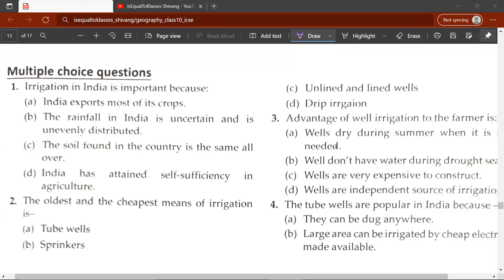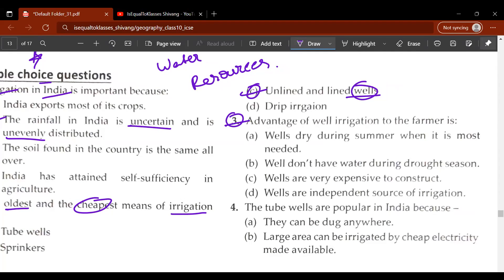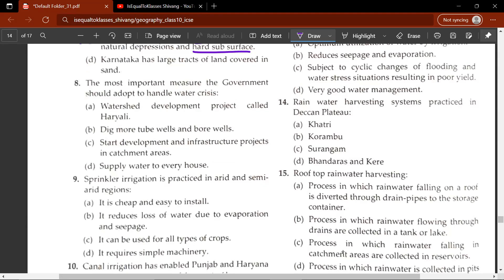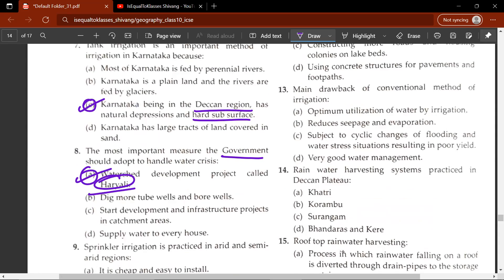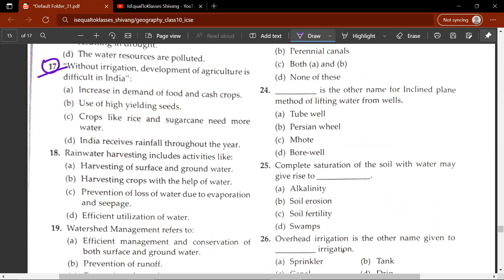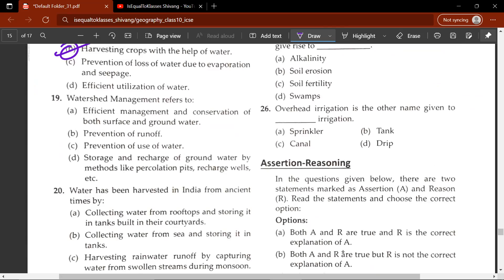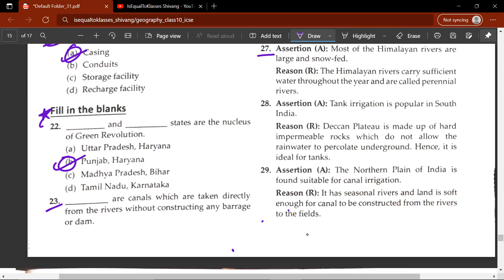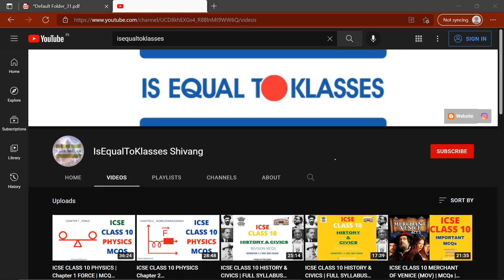ICSE CLASS 10 GEOGRAPHY _ Water Resources | MCQs Important Questions Revison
Do share your feedback in comments section

While care has been taken to ensure the accuracy of the information presented, this channel assumes no responsibility or liability for any errors or omissions. You are requested to consult your  textbooks in case of any confusion. Thank you.

mcq for class 10 icse geography chapter wise
mcq questions for class 10 icse geography chapter wise
mcq questions for class 10 icse geography topography
mcq questions for class 10 icse geography climate of india
mcq questions for class 10 icse geography semester 1
mcq questions for class 10 icse geography soil resources
natural vegetation class 10 icse mcq
mcq questions for class 10 geography chapter 1
water resources class 10 mcq map work
icse class 10 geography natural vegetation mcq
water resources class 10 icse mcq pdf
icse class 10 geography mcq questions
water resources class 10 mcq online test icse
water resources class 10 mcq pdf
water resources class 10 mcq with answers
class 10 geography chapter 3 mcq with answers

Water Resources
Sources (Surface water and ground water).
Need for conservation and conservation practices
(Rain water harvesting and its importance). Irrigation: Importance and method

Climate
Distribution of Temperature, Rainfall, winds in
Summer and Winter and factors affecting the
climate of the area. Monsoon and its mechanism.
Seasons –March to May – Summer; June to
September – Monsoon; October to November - Retreating Monsoon. December to February – Winter.
5. Soil Resources
Types of soil (alluvial, black, red and laterite)
distribution, composition and characteristics such
as colour, texture, minerals and crops associated. Soil Erosion – causes, prevention and
conservation.
6. Natural Vegetation
Importance of forests.
Types of vegetation (tropical evergreen, tropical
deciduous, tropical desert, littoral and mountain),
distribution and correlation with their
environment. Forest conservation.

MCQ Water Resources for ICSE Geography Class-10

Indian Geography Questions (MCQs) for UPSC, State PCS and SSC Examinations
Indian Geography Multiple Choice Questions (MCQs) Quiz for State and UPSC Civil Services Examinations.
This is the general knowledge questions and answers section on "Indian Geography" with explanation for various interview, competitive examination
here is the selective and important Indian Geography GK Question with answers on General Knowledge for all types of competitive exams.
Questions Answers, Quiz, general knowledge on Indian Geography for competitive exam and interview.
Topic Wise GK Questions of Geography of India
Geography of India Gk Questions: Geography of India is a very important section in almost every competitive exams like FSSAI, RRB NTPC, FCI, CWC, LIC, ESIC, IBPS, SBI, RBI, AAI, DRDO, ISRO, NTRO, State Level Exams, UPSC & Various Competitive Exams. Questions based on Geography of India are always asked in various competitive exams. In this post we are providing you the Topic Wise GK Questions of Geography of India. Practice these Multiple Choice Questions (MCQ) GK Questions of Geography of India. Geography of India comes under General Knowledge or Samanya Gyan section that is part of every exams. In this section we are providing GK in Hindi and GK Questions in English in another section. These Online Quiz contain the previous year asked questions in various govt exams, so practice these Online GK Test in Hindi at least one set of each subject daily.